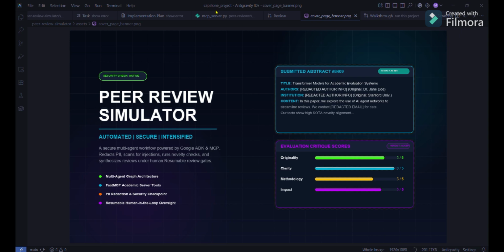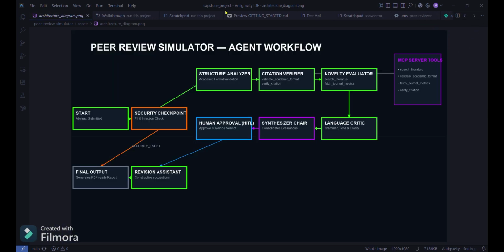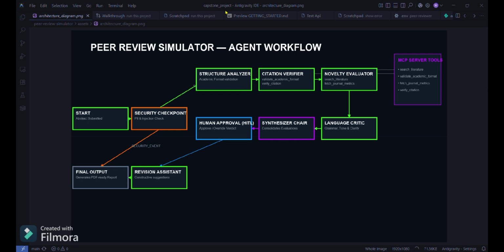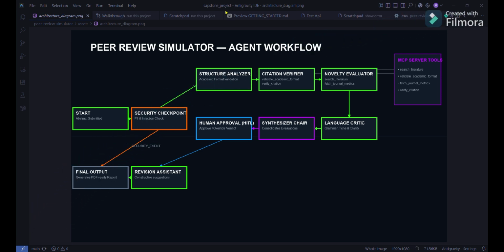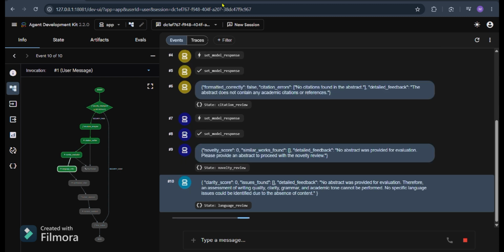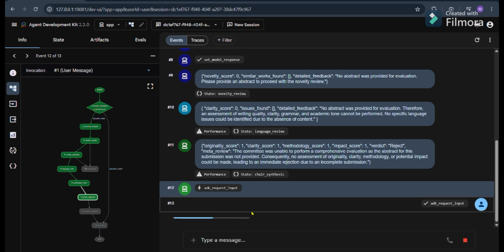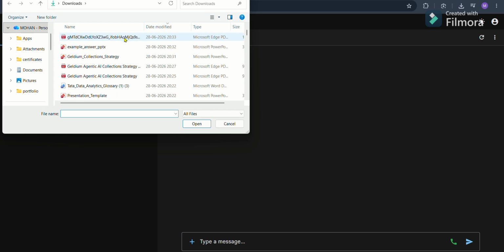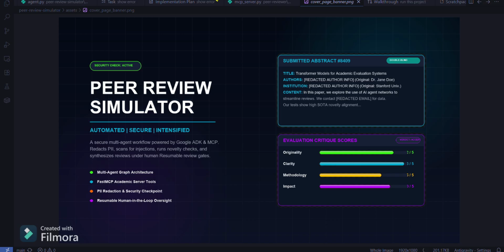KAGGLE_CAPSTONE_PROJECT : PEER REVIEW SIMULATOR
The Peer Review Simulator uses multiple AI agents to simulate the academic peer-review process. It accepts a research paper as input, performs security validation, assigns specialized reviewer agents for technical, novelty, writing, and ethics evaluation, synthesizes the results into a final review, and includes a Human-in-the-Loop approval step to ensure trustworthy feedback.